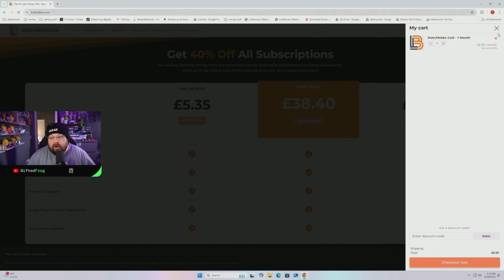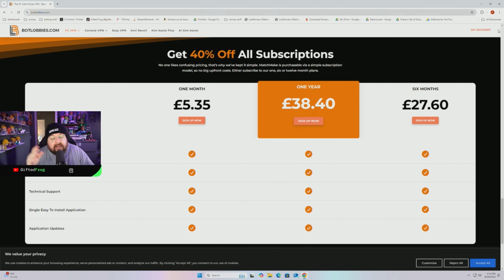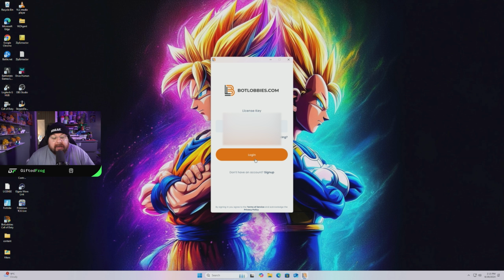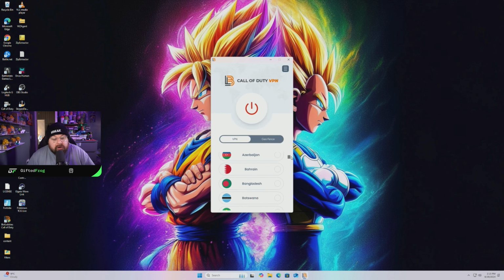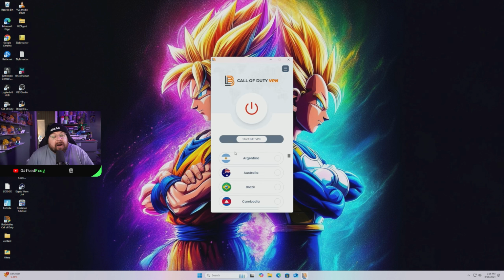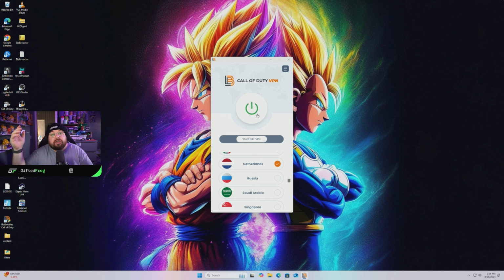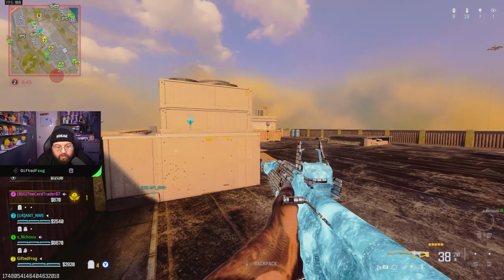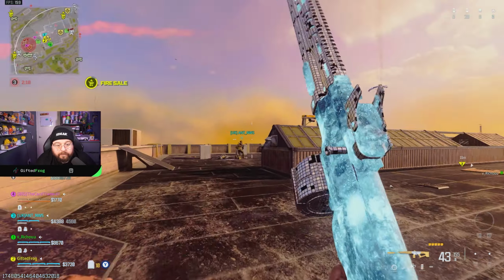How to Get VPN Bot Lobbies IN SEASON 5 RELOADED Warzone 3 (pc and console setup)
It is an independent development for Call of Duty: Modern Warfare.

What is Call of Duty Warzone?
Ans;- Combat area is an allowed to play internet game,
which is important for the Call of Duty arrangement.

Warzone3 Season 1
New Warzone Update
New Warzone Patch
New Warzone Meta
bas- b
KATT - AMR
Lachman-556
Best Lachman Class Setup